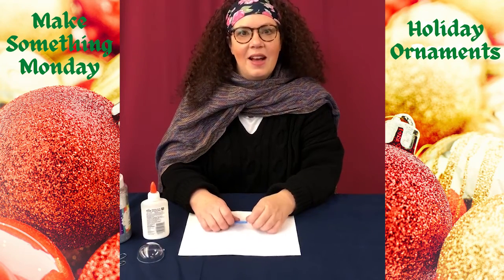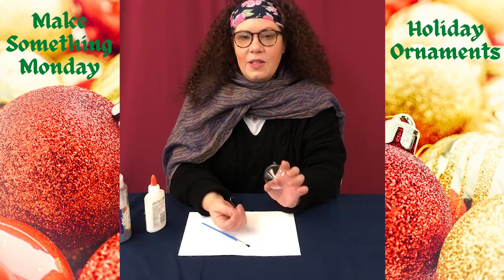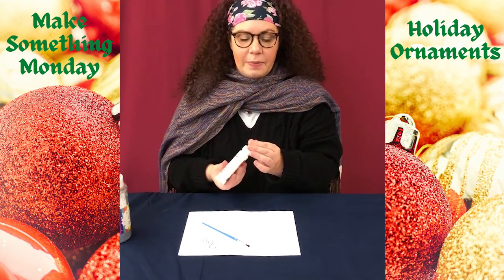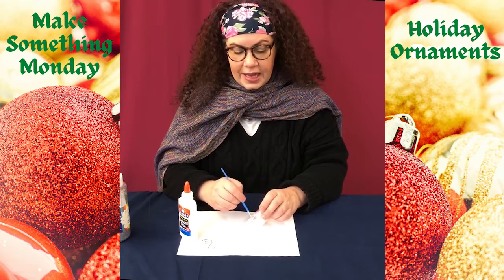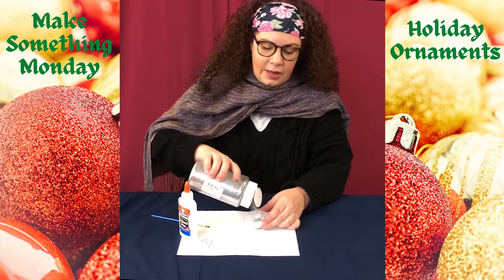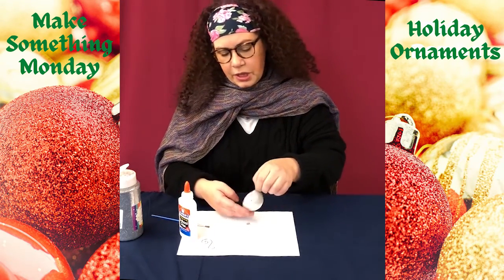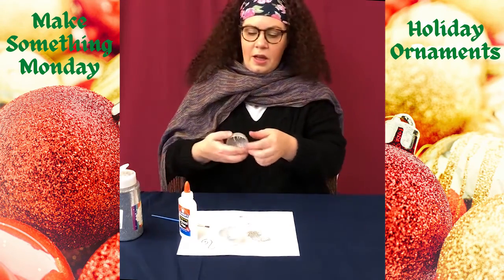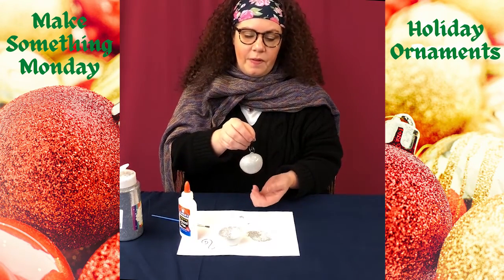Make Something Monday - Holiday Ornamanets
Join Jennifer to see how she decorates her holiday ornament.